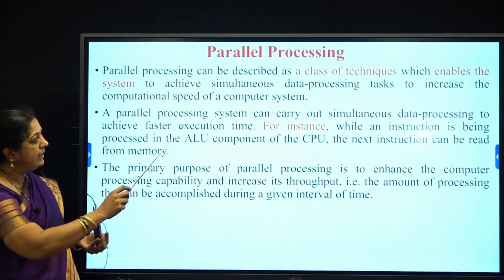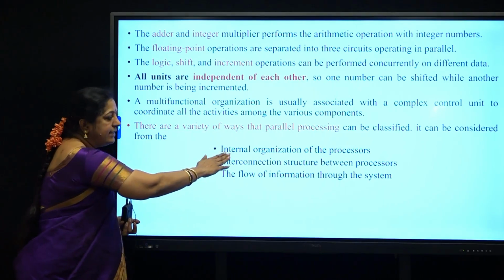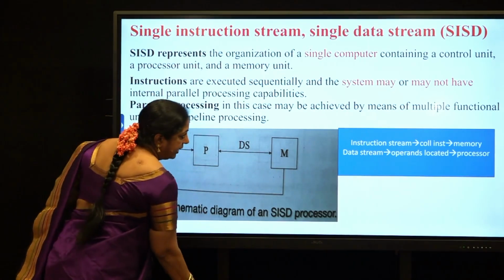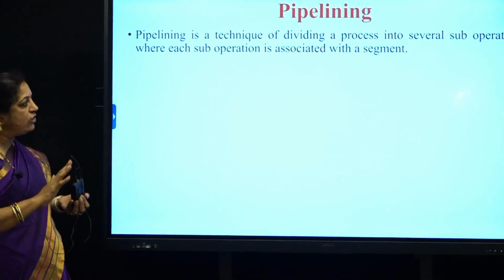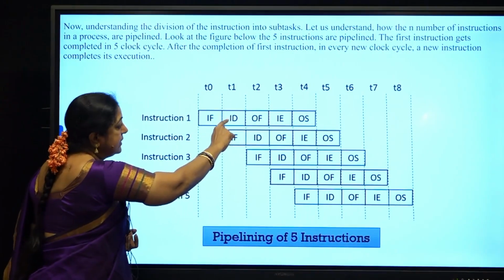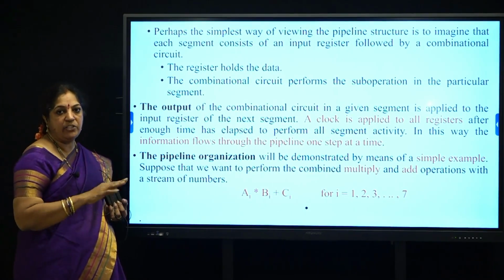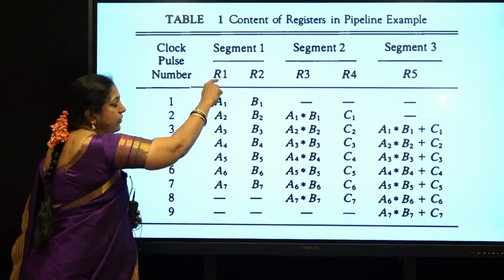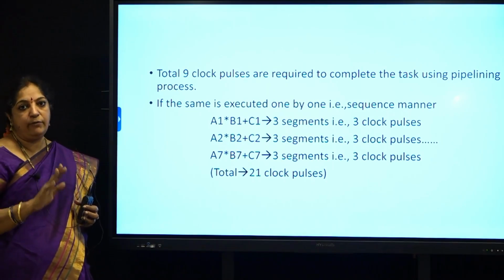UNIT - 4 - DS - COA _ Parallel Processing & Pipelining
Speaker :Ms. Ch. Sita kameswari